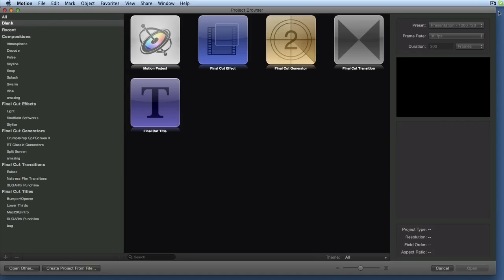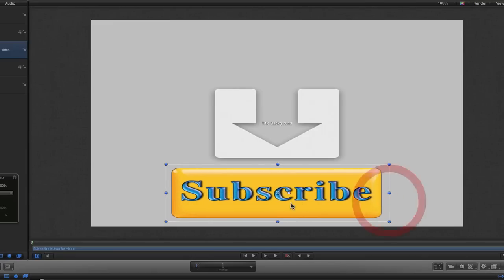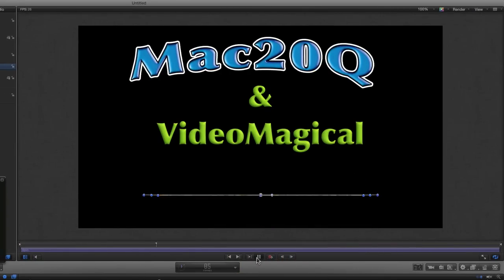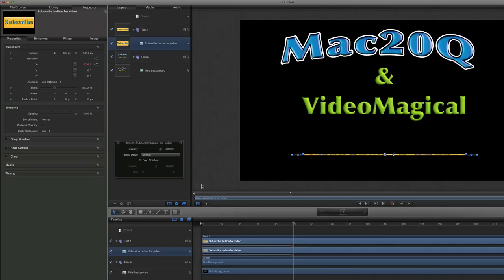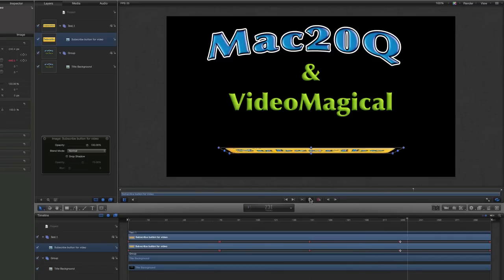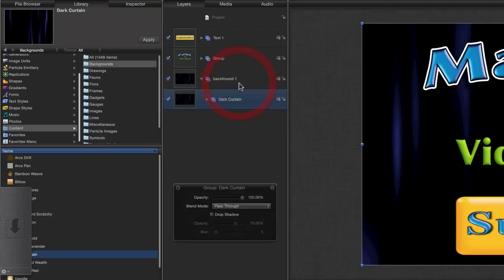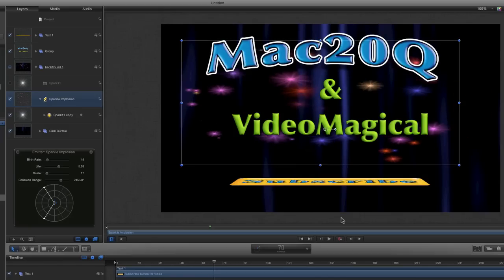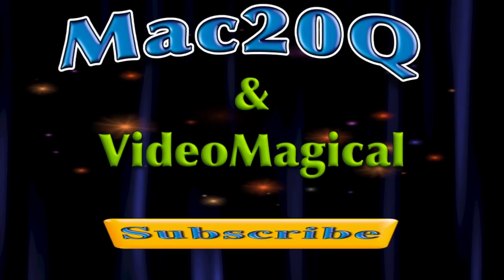Motion 5 Creating a FCPX Title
- Having some fun throwing together a Final Cut Pro Title in Motion 5 and showing how I did it in this Motion 5 tutorial. Motion is a great app for creating graphics video animations but you need to set aside some time to spend learning how to use Motion 5. There is a learning curve for the Motion App from Apple because there are so many things you can do with it. You have the behaviors, replicators, key framing and using rigs as well as the particles and the ways that you can put all these graphic elements together in a movie animation that you can use in FInal Cut Pro X as a title, a generator, transition or an effect.

You can let your creativity run amok when you use an application like Motion 5. When you are learning you will find somethings by accident and there will be other processes in Motion 5 that you really need to be shown how to make work in Motion 5 tutorials.